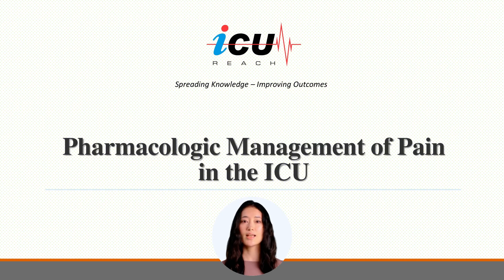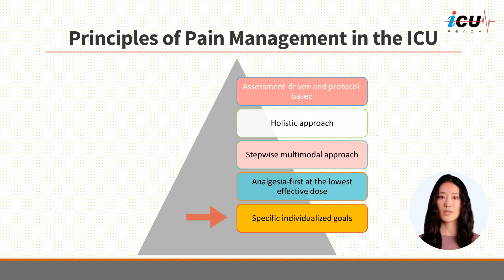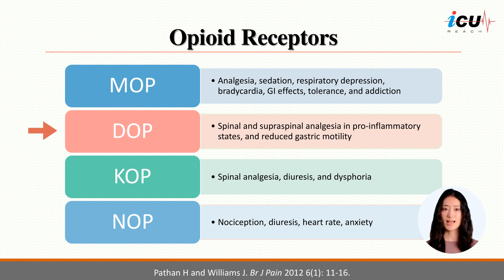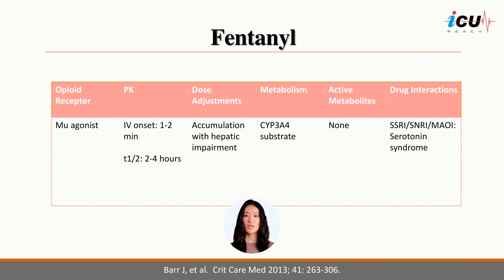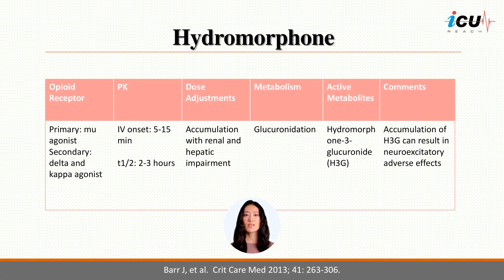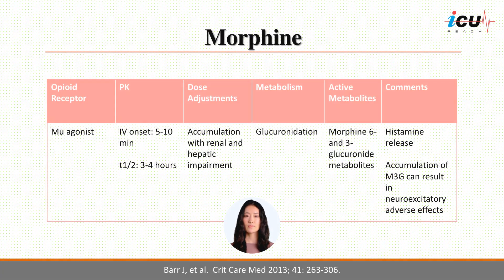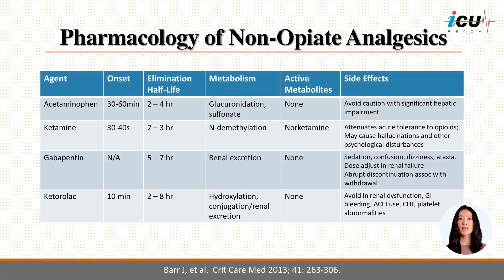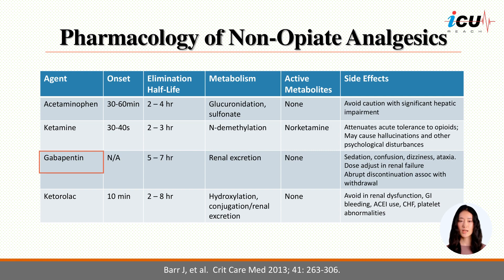Pharmacologic Management of Pain in the ICU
The basic principles of pain management in the ICU involve employing an assessment-driven and protocol-based approach. This approach should be holistic, utilizing standardized assessment tools and a combination of non-pharmacological and pharmacological interventions. To enhance the quality of analgesia and reduce side effects, a stepwise multimodal approach to pain management should be implemented. Furthermore, it's important to prioritize analgesia before sedation to minimize the use of sedatives. Special attention should be given to tailoring an individually adapted analgesic regimen, titrating the dosage to specific personalized goals using the lowest effective amount.